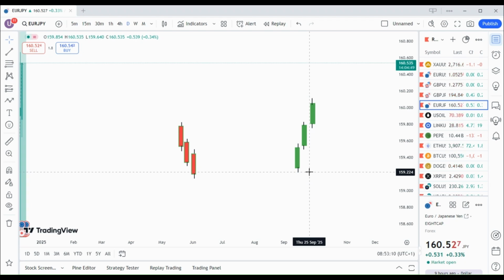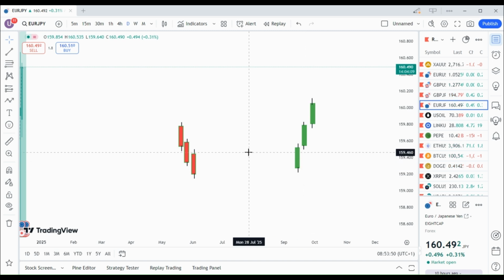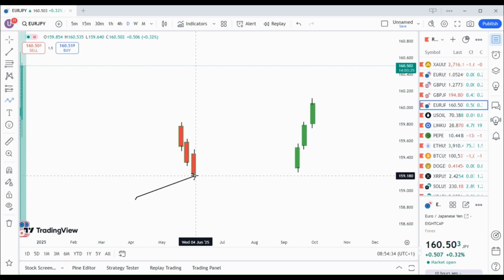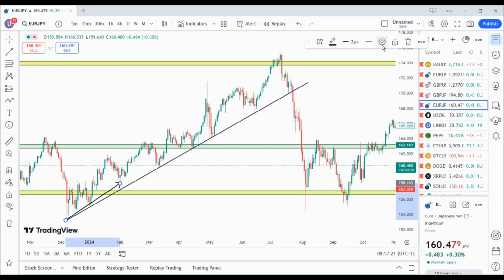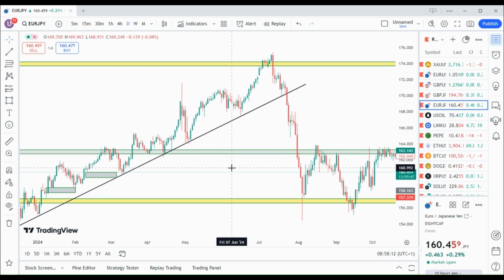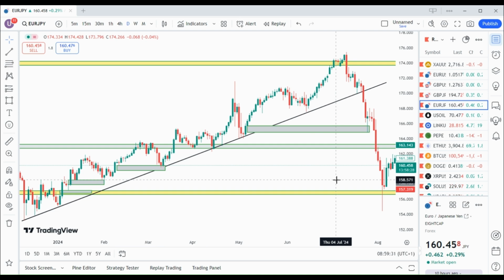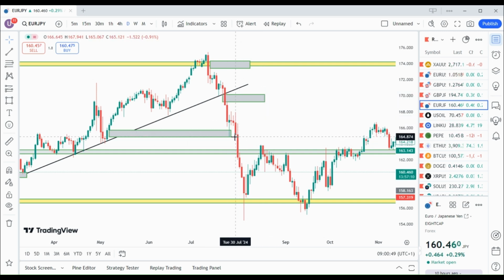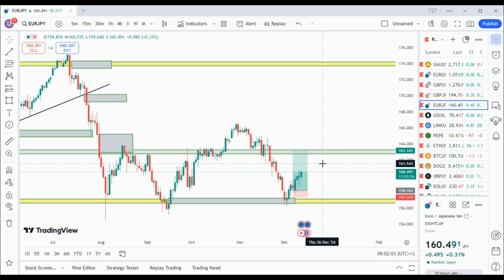BEST FVG ICT/SMC ; HOW TO IDENTIFY FVG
To effectively identify an FVG, it's helpful to look for specific features:

Rapid Price Movement: FVGs occur when the market moves quickly in one direction, creating a sudden and significant gap. This rapid price action often leaves a void or gap on the price chart.

Lack of Trading Activity in the Gap Zone: When the price moves quickly, there is usually little trading activity in that specific area. As a result, the gap can be identified by a lack of candlestick patterns or price action within the gap zone.

Potential for Price Reversal or Fill: The most important characteristic of an FVG is that it often signals that the price may return to fill the gap in the future. This happens because the market tends to correct itself over time, filling the void where there was insufficient trading.

Timing and Context: The identification of FVGs should be done within the context of broader market trends. It's important to understand if the gap represents a part of a larger trend, a consolidation, or a potential reversal point.Before diving into how to identify Fair Value Gaps (FVG), it's essential to first understand what they are. An FVG occurs when there is a significant price movement without enough market participants to fully fill the gap, often leading to inefficient pricing. These gaps typically happen when the price moves very quickly from one level to another, either during a news release, earnings report, or sudden market event.

Fair Value Gaps are important because they can indicate a potential area where the price may return to fill the gap in the future. Traders use this information to predict potential support and resistance levels, helping them make more accurate trades.

In technical analysis, the concept of fair value is tied to the idea of an asset being priced at an appropriate level relative to its intrinsic value. A gap, therefore, occurs when price moves away from this level without enough trading volume to efficiently balance supply and demand.
Identifying Fair Value Gaps involves a combination of technical analysis and observation of price movement. Traders rely on several key tools and keywords to identify these gaps effectively. Below are the steps and methods used to spot FVGs in a trading environment:

1. Candlestick Patterns and Gaps in Price
The first step in identifying an FVG is to observe candlestick patterns on your chart. A fair value gap often shows itself as a gap between two consecutive candlesticks, usually caused by a sharp price movement in one direction. Here's how you can use candlestick patterns to identify FVGs:

Look for Long Candles: A long candlestick with a strong bullish or bearish movement often marks the beginning of a gap. This long candlestick represents a large price move, and it can be identified by its body length, which should be significantly larger than the surrounding candles.

Gap Between Candlesticks: When the open of one candlestick is far removed from the close of the previous one, it's a sign that a gap may be forming. The larger the gap, the more likely it is to be a fair value gap